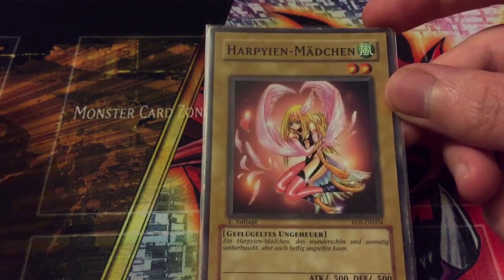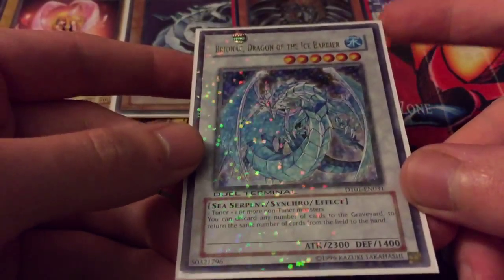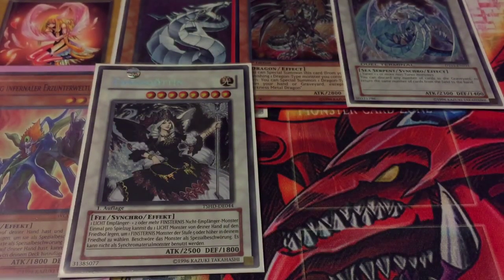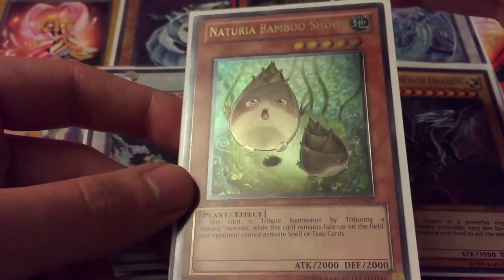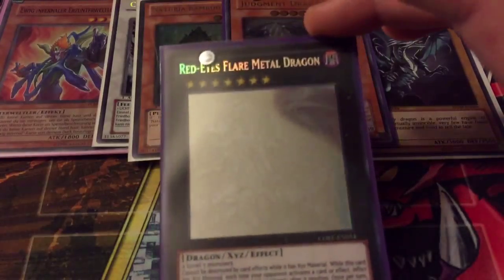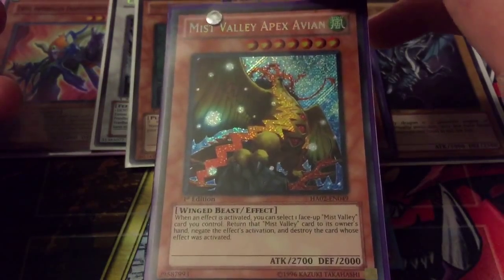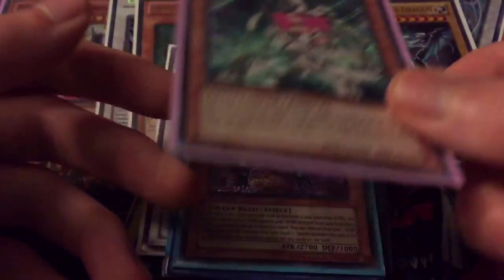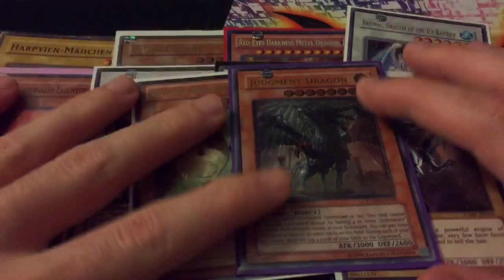My Top 10 Favorite Yugioh Cards of All Time!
Hey everyone Hopelessdragon here bringing a video inspired by the old school expert which showcases my top 10 favorite cards from the yugioh card game.